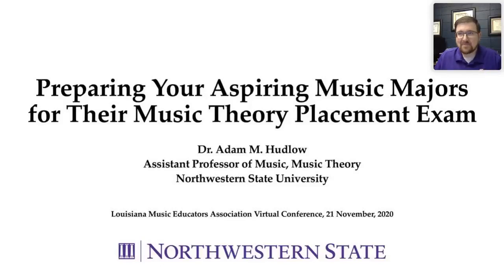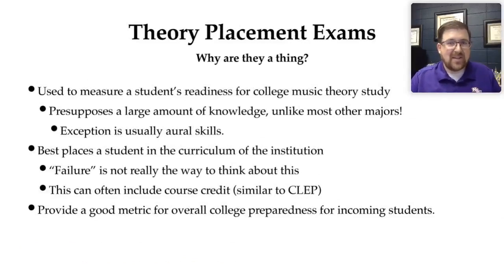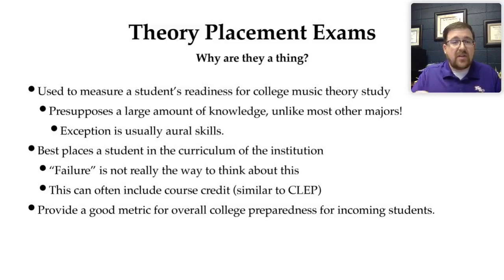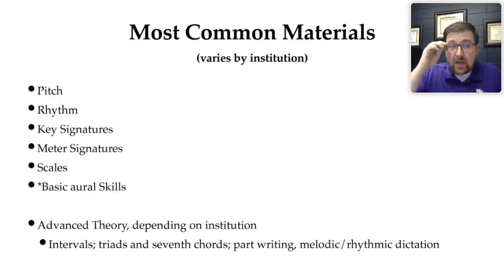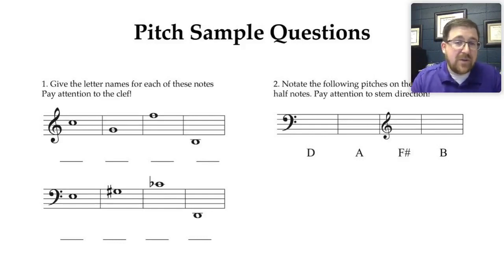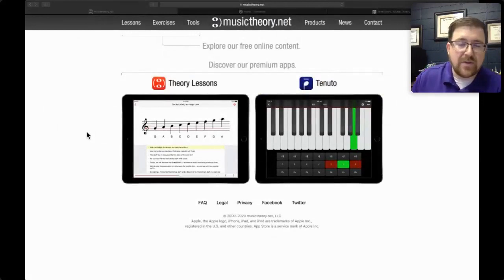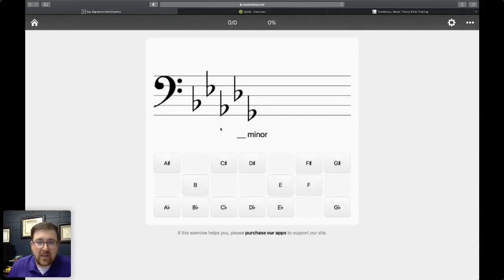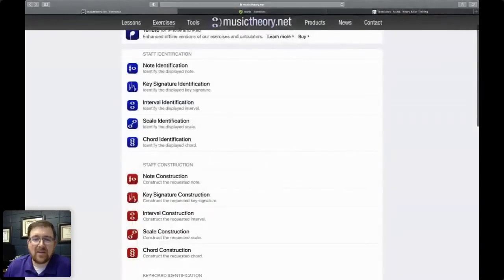Preparing Your Aspiring Music Majors for Their Music Theory Entrance Exam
Presented by Dr. Adam Hudlow (Assistant Professor of Music Theory at Northwestern State University) at the 2020 LMEA Virtual Professional Development Conference

Many school music students aspire to attend college and major or minor in music. No matter their chosen major concentration (education, performance, sacred music, business), they will typically be greeted before they begin their studies by a music theory entrance examination that is designed to measure their readiness for college music theory study. This session provides school music teachers with information for helping these students to prepare for this important exam, avoiding remedial music theory classes.